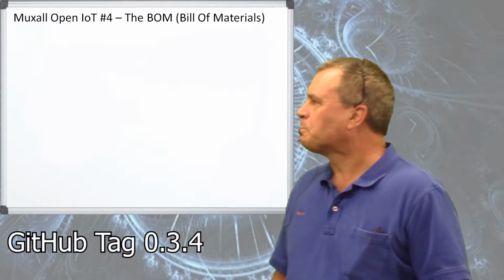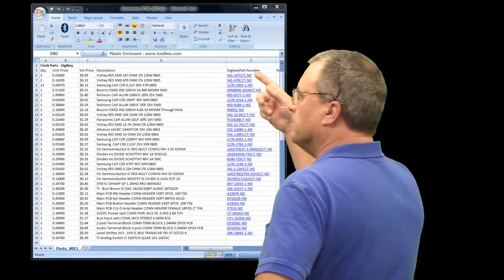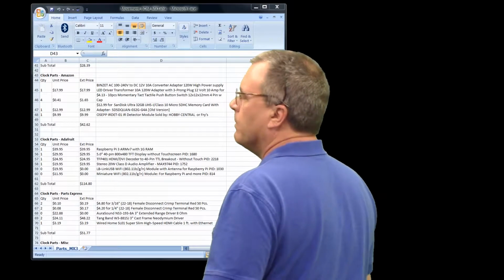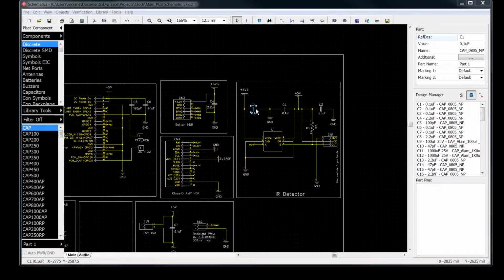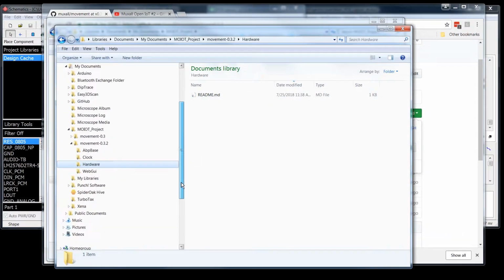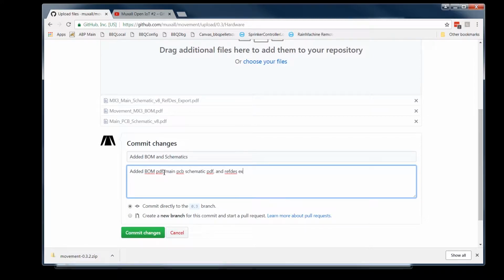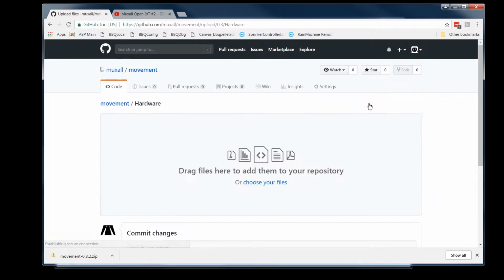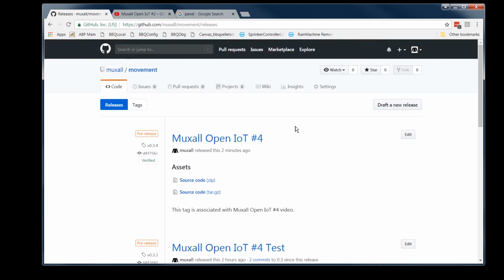IoT#4 The BOM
In this video, we deep dive into the Muxall Movement MX3 Bill Of Materials aka The BOM.  First, we take a look at the BOM, its layout, prices, and what is included and not included in the BOM.  Second, we discuss the Reference Designator and its key role in PCB Design.  Then, we journey into an electronic component’s properties-object, add a custom name=value field, and export the BOM to a CSV file.  Finally, we export both our BOMs, the Main and Button PCB schematics and gerber files, and upload everything to our Muxall/Movement file repository on GitHub.

Michael Crane
Muxall LLC
Dallas, Texas, USA